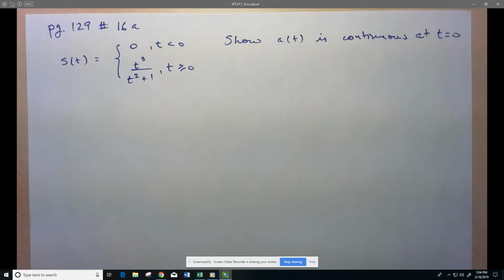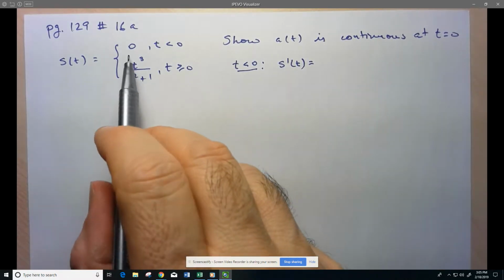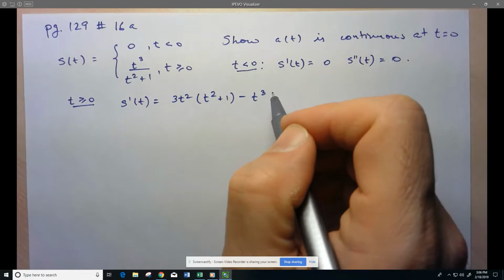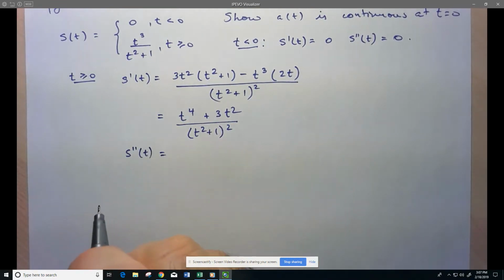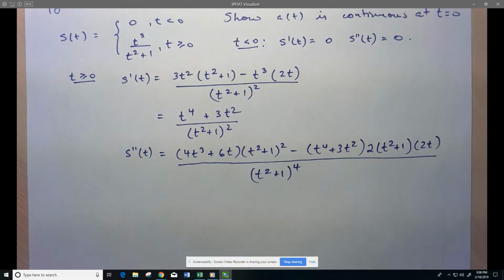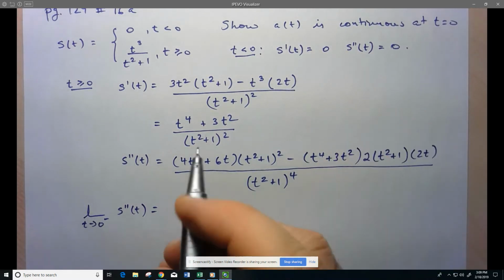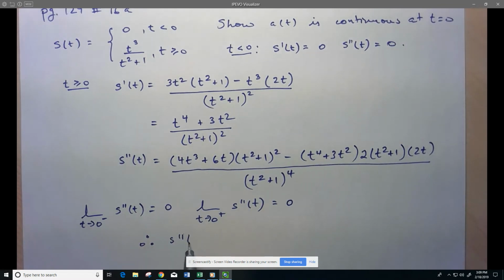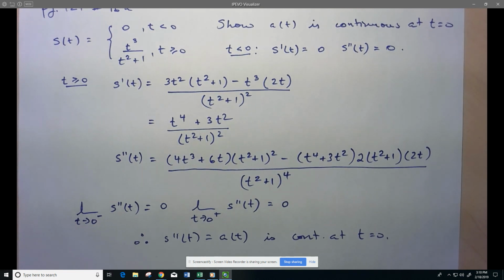MCV4U pg 129 # 16a